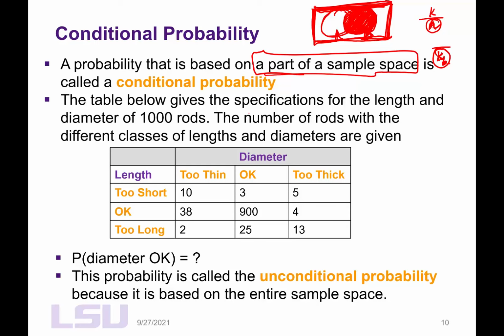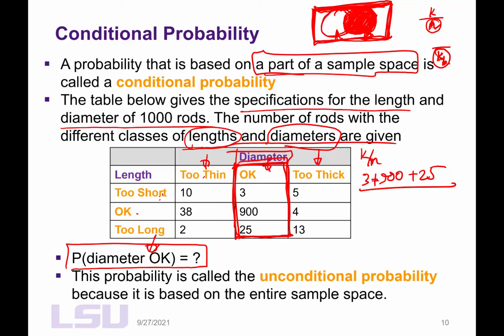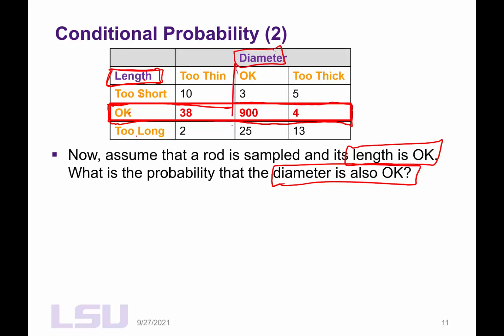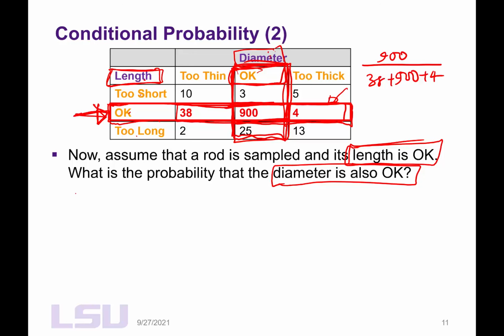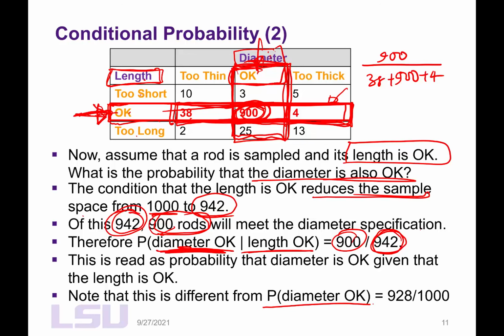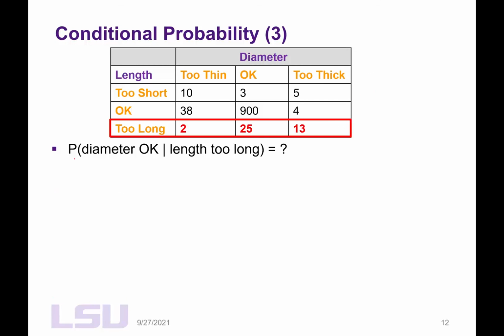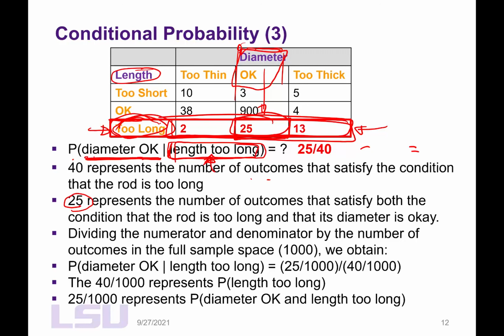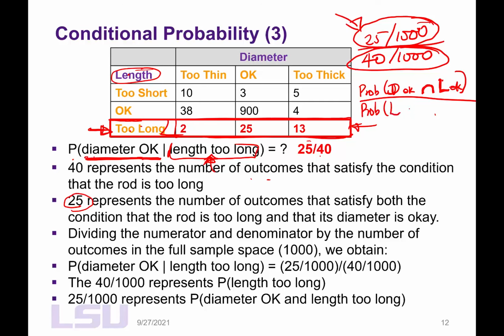Lecture 5D default